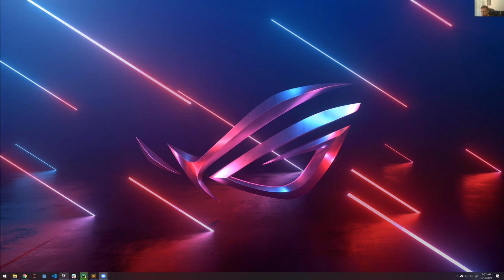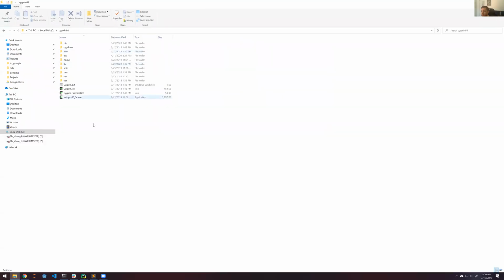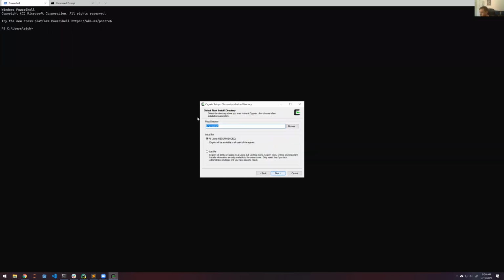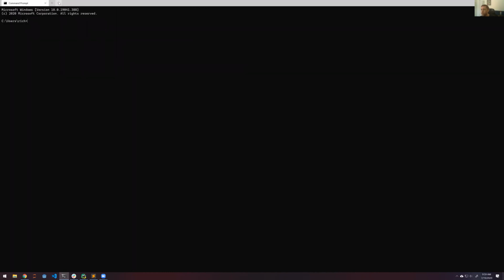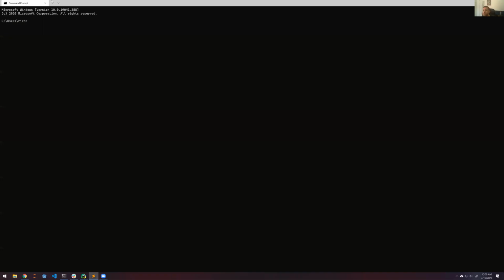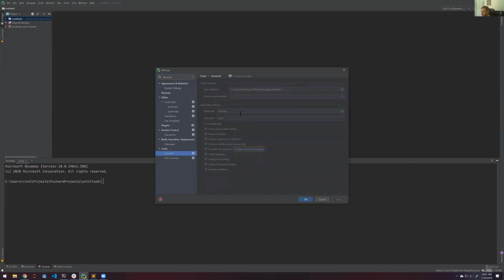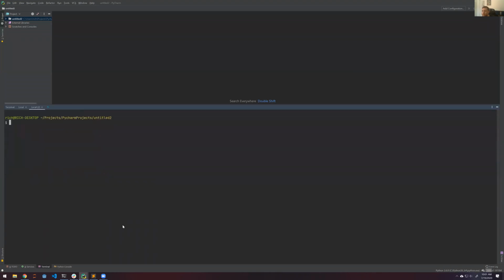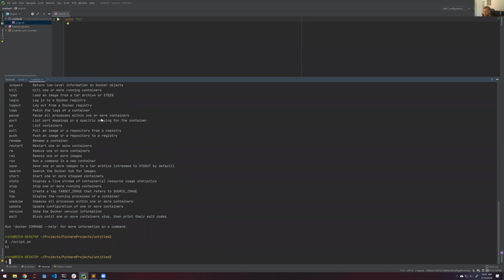Using Cygwin with Windows Terminal and Pycharm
With the release of wsl 2 many people have begin using Ubuntu as their terminal on windows. While wsl 2 is really great, it does have some downsides like the VM overhead and inability to run certain windows programs. Cygwin does not have these issues.

In this video I show how to install cygwin and configure the windows terminal program as well as Pycharm.